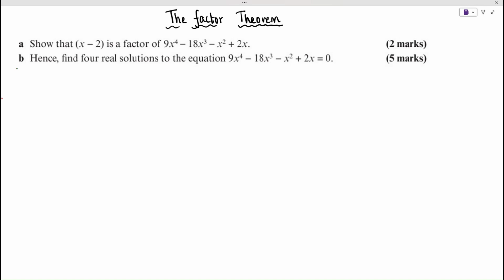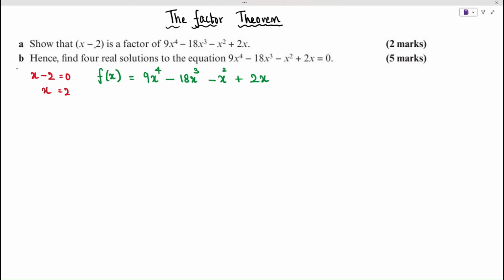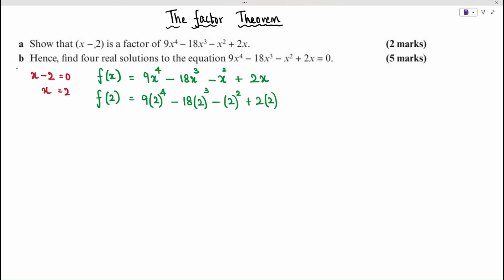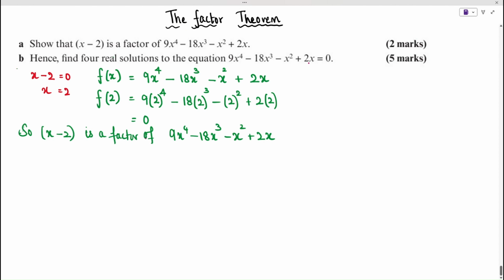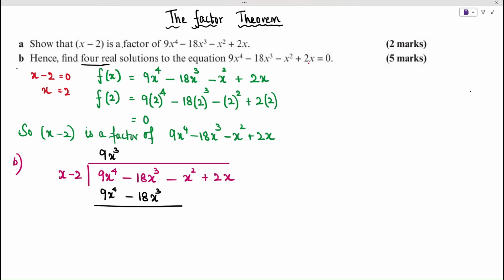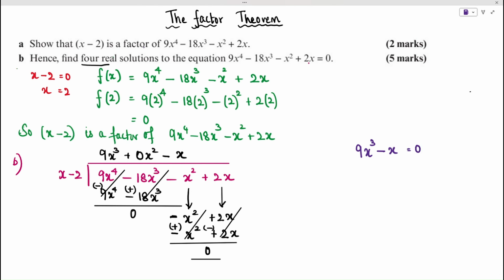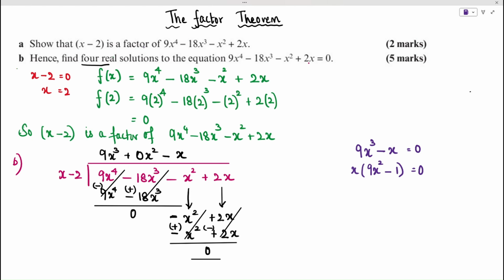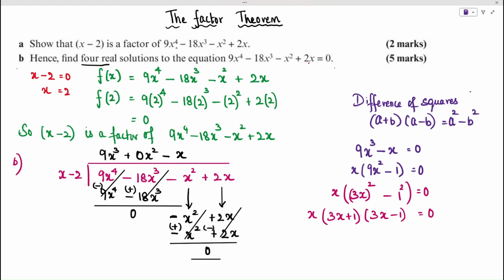A Level The Factor Theorem